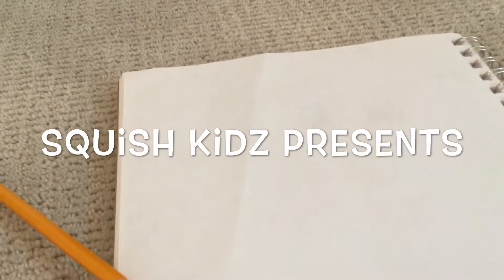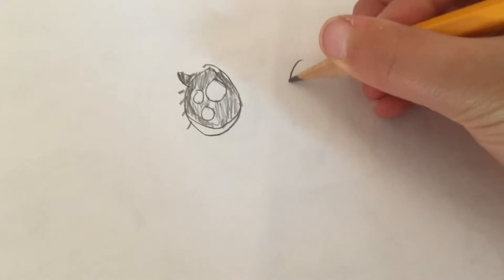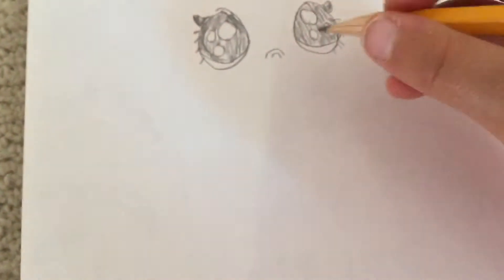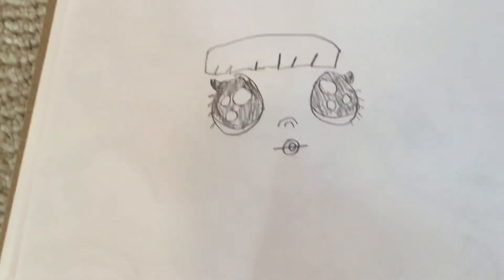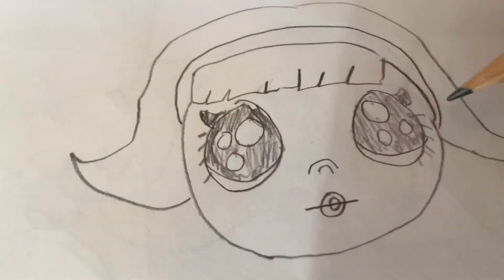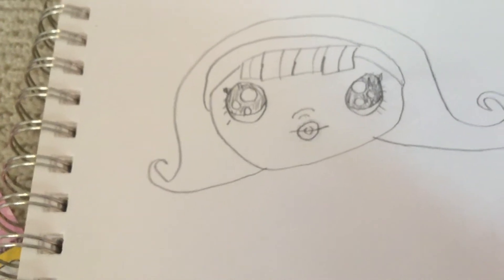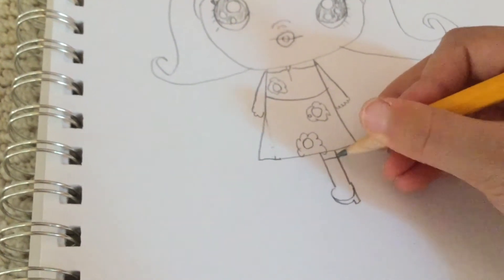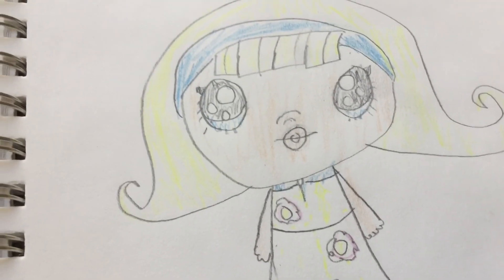How to Draw: LOL Doll Go-Go Gurl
If we can do it, you can do it!